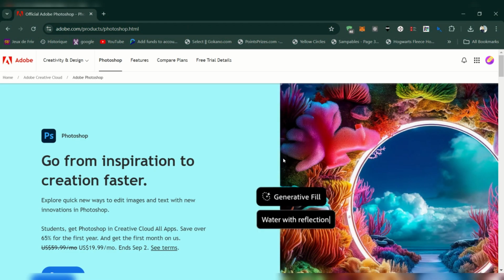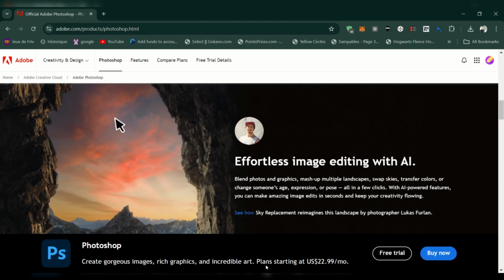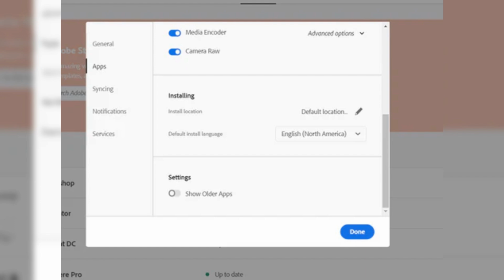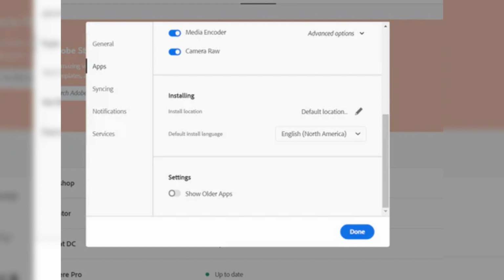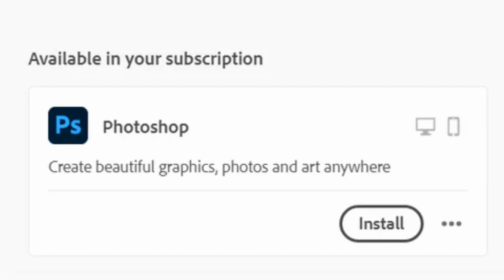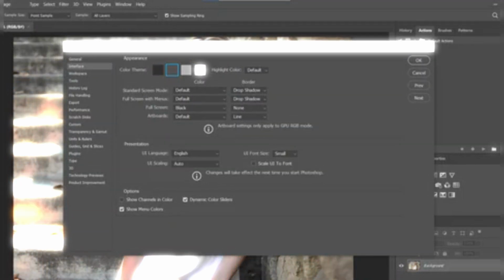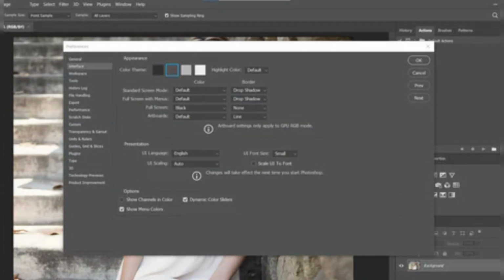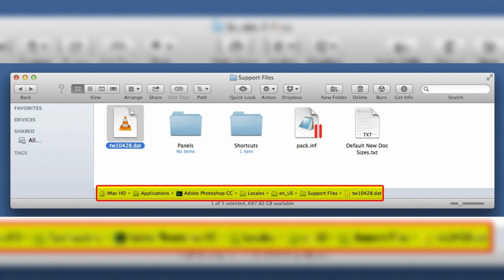How to Change Language in Photoshop❗(2024) (Tutorial)✅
🎥 In this video I'll show you How to Change Language to English in Adobe Photoshop 2024. The method is very simple and clearly described in the video. 🍳 Follow all of the steps & How To Change Photoshop Language

00:00.Intro
00:05.How to Change Language in Photoshop
01:00.outro